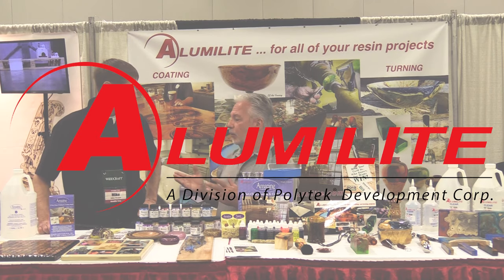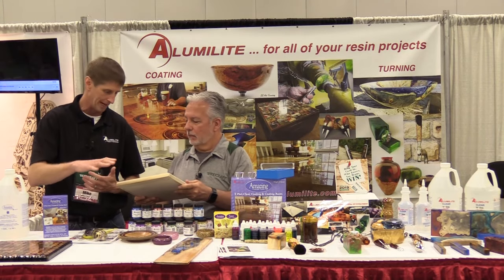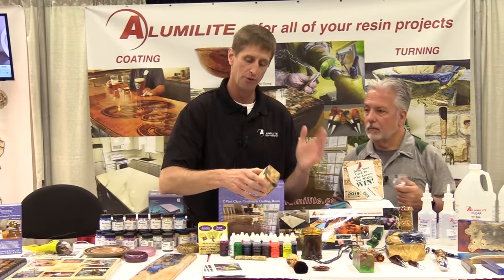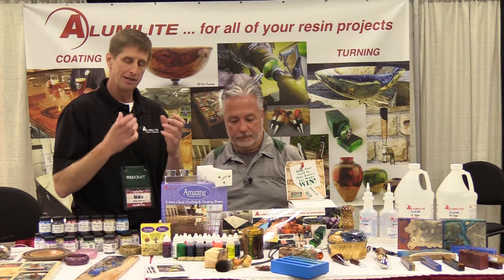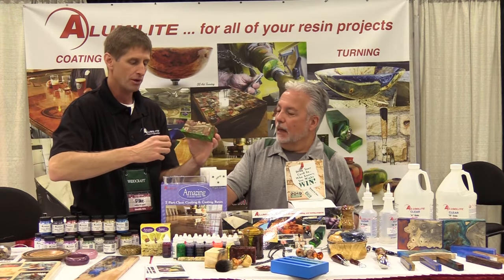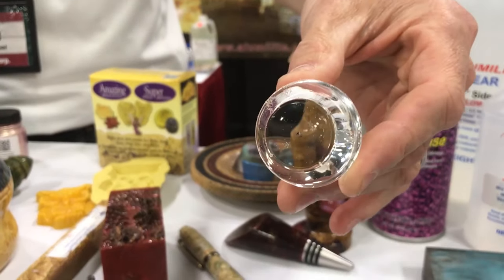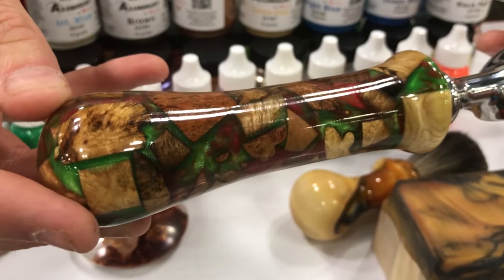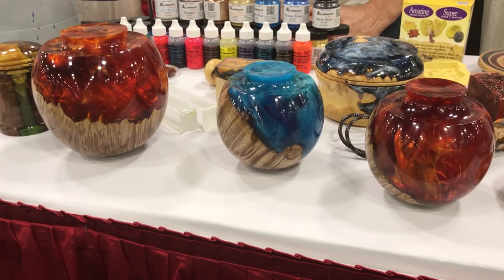Alumilite Two-Part Epoxy and Urethane with Mike Faupel at Woodcraft's Trade Show 2019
At Woodcraft's vendor trade show 2019 with The Alumilite Corporation President, Mike Faupel explains their Urethane and Two-Part Epoxy products for blank creation, castings, river tables, coating applications, photos, and other applications.